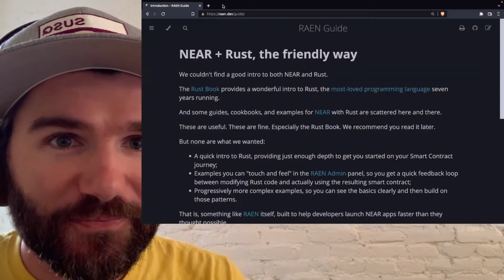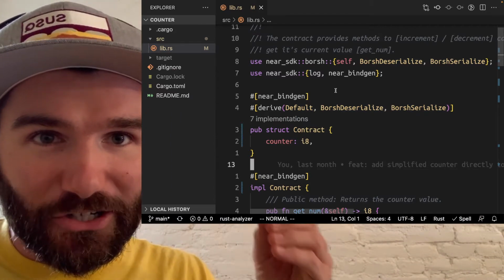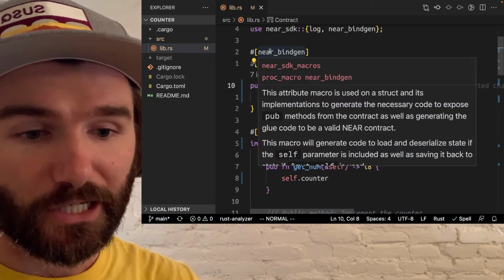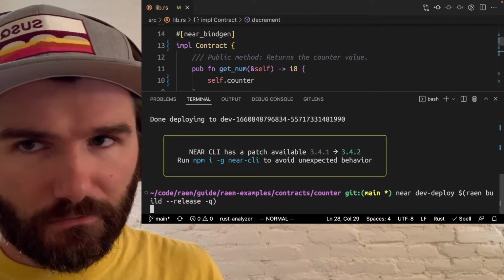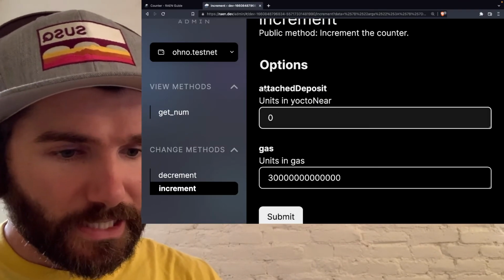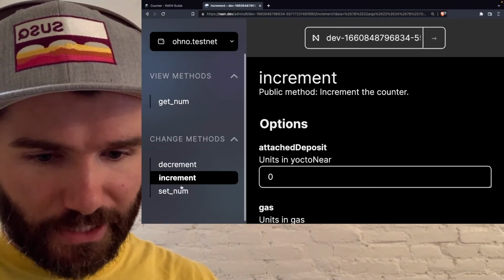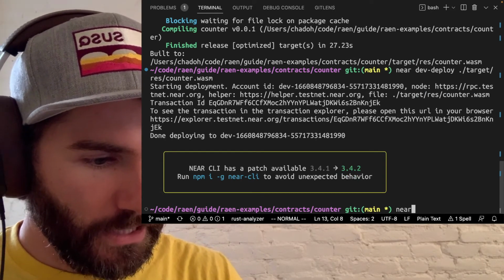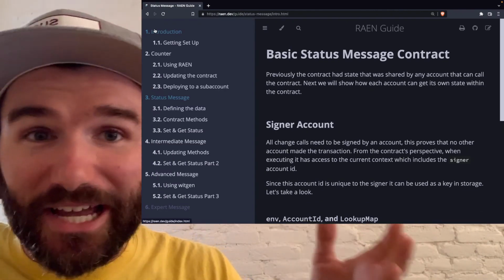RAEN Guide: Rust & NEAR, the friendly way